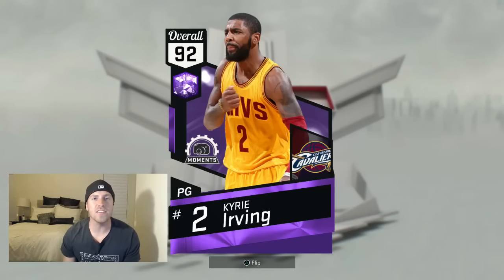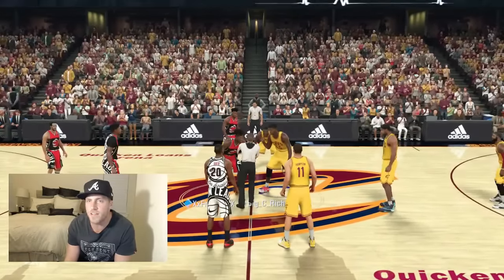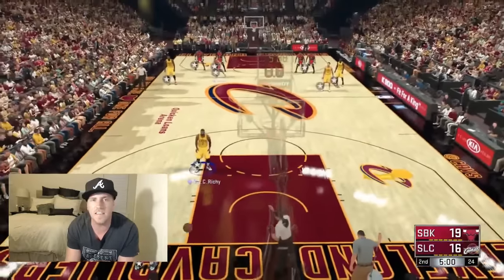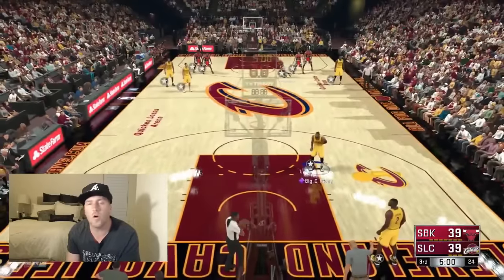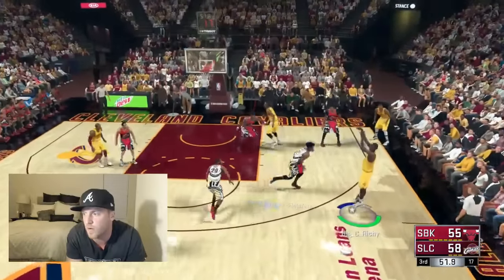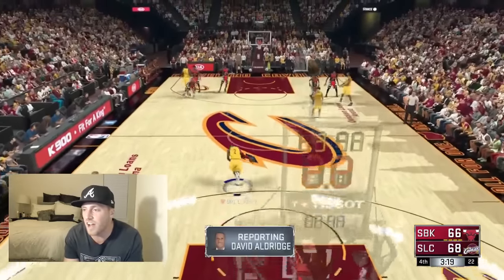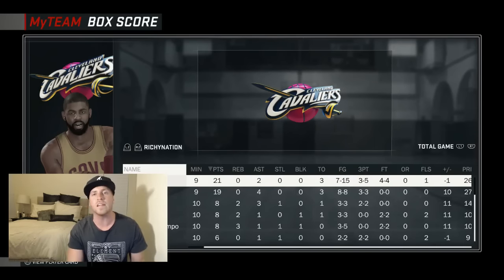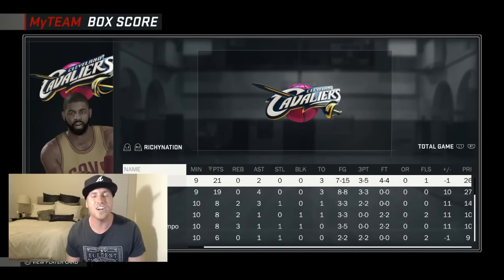NBA 2K17 MYTEAM AMETHYST KYRIE IRVING GAME PLAY! GETS KNOCKED OUT IN DIRTY PLAY!!!!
WE GET GAMEPLAY WITH THE NEW KYRIE IRVING FOR THE MOST PART LOL.

THUMBNAIL DONE BY @NICKMAKESUQUIT CHECK HIM ON TWITTER